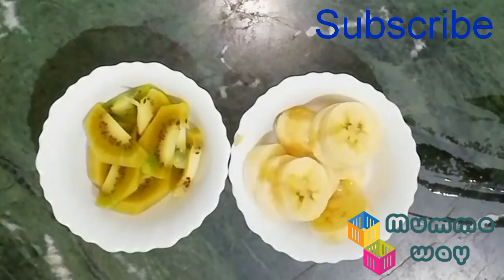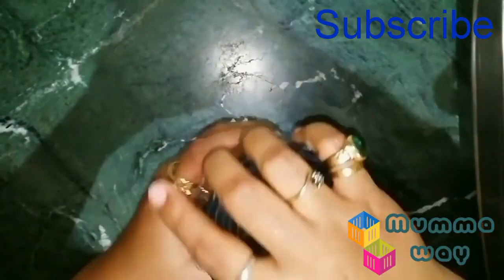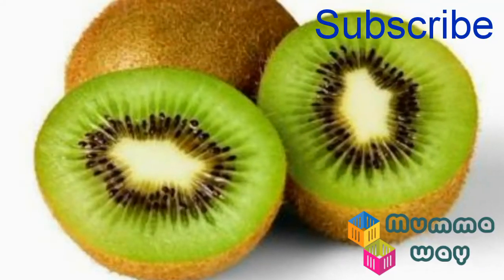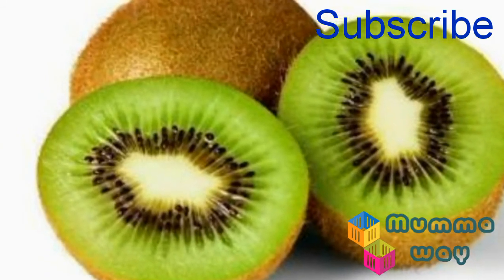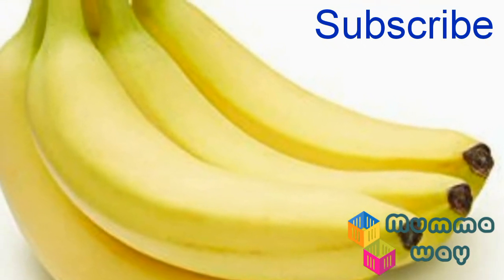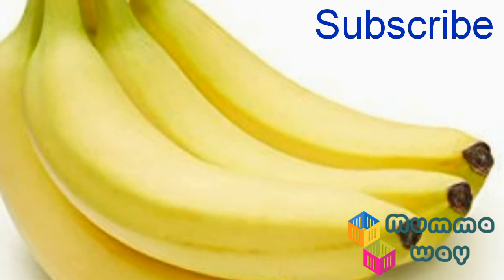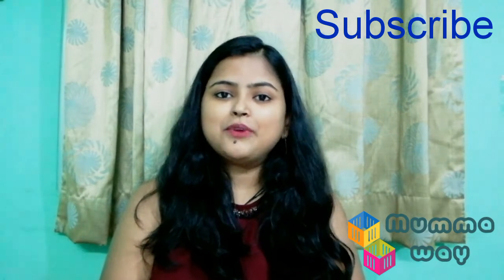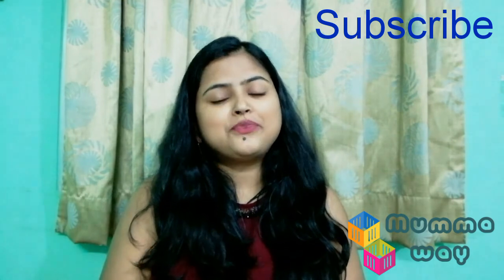Baby Homemade food(6 Months + babies) ||fruit puree recipe ||kiwi puree recipe ||MUMMAWAY....MOMCOM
Mumma way is a YouTube channel with content of personal vlogs which a woman is sharing after becoming a new mom. It's a platform to know a life of new parents.

We are not a licensed or medical practitioners or counselor or any predictor. So consult your doctors before taking any medication or trying any remedy.